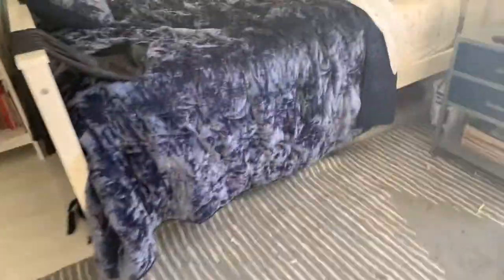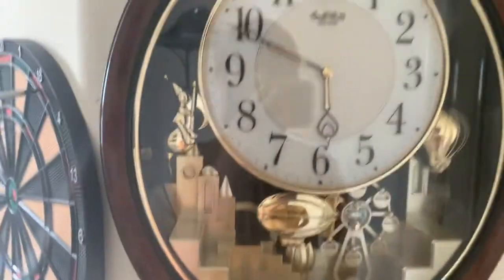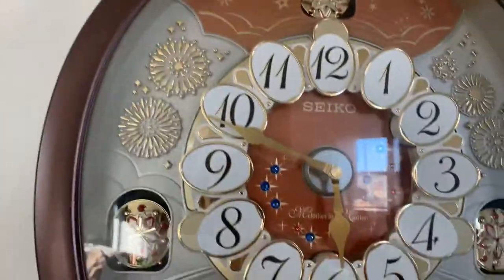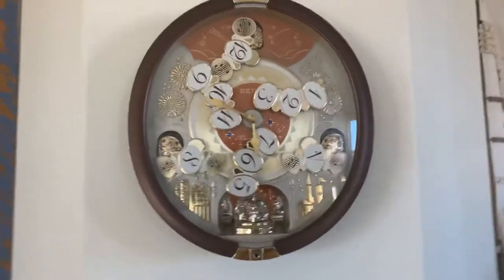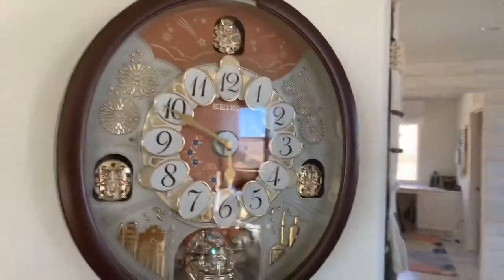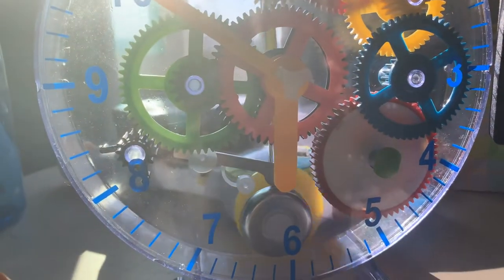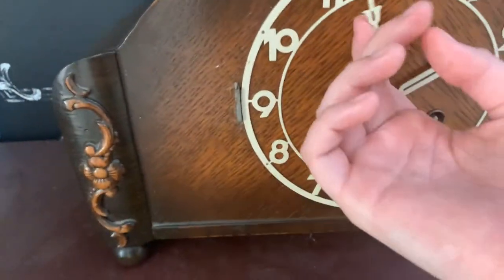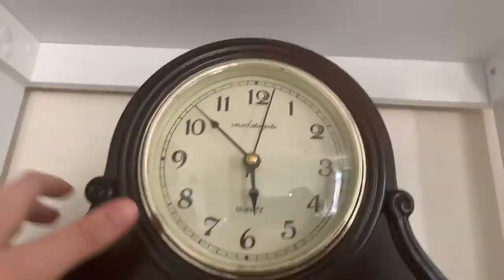My Clock collection update 4/16/2020 Also the picture is white